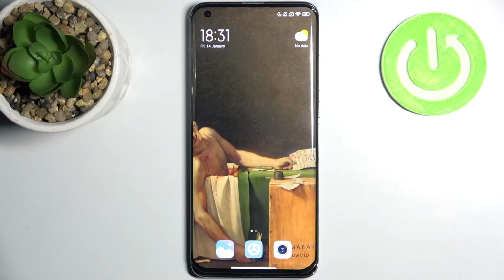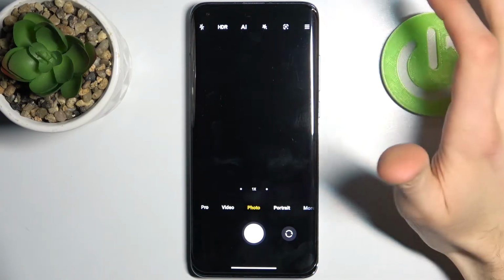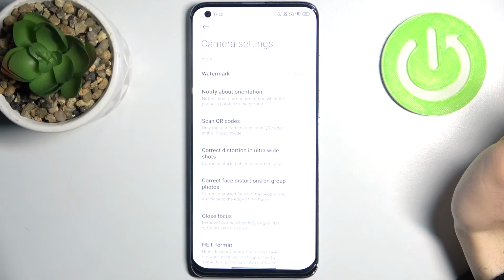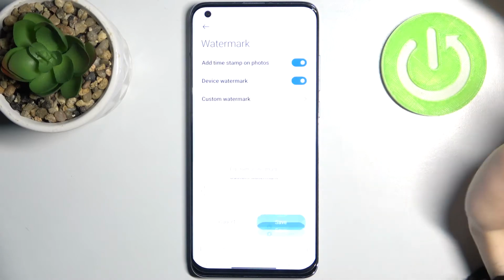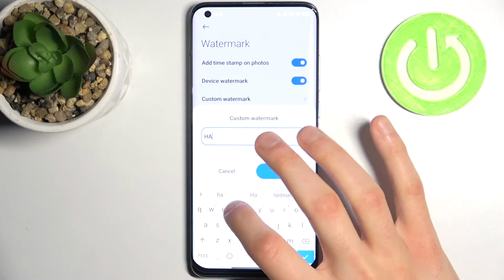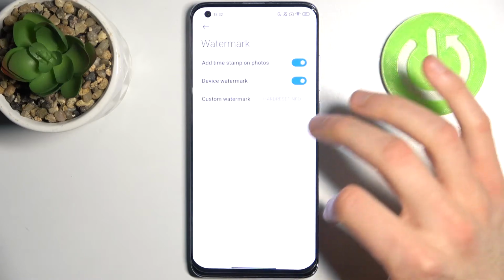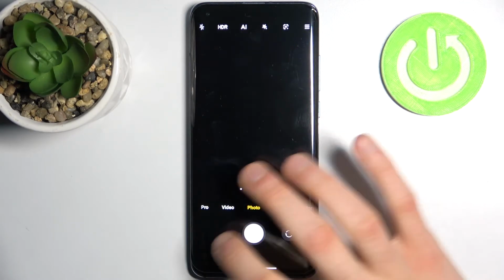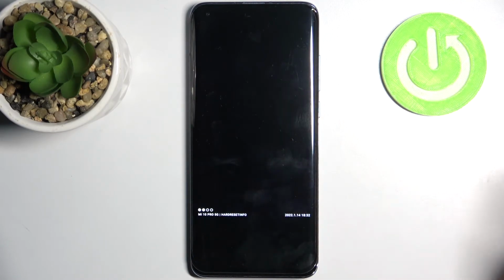How to Customize Watermark in Xiaomi Mi 10 Pro - Sign Photo with Custom Watermark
Today, our expert is coming to you with a short tutorial, from which you’ll learn how to Customize the Watermark in Xiaomi Mi 10 Pro! Thanks to this camera feature can be used to sign all your phone with a signature created by you. So, just follow all steps from above, and Add Custom Watermark successfully. Let’s begin!

How to Add Camera Watermark in XIAOMI MI 10 PRO? How to Set Up Custom Watermark in XIAOMI MI 10 PRO? How to Sign Photo with Custom Watermark in XIAOMI MI 10 PRO? How to Customize Camera Watermark in XIAOMI MI 10 PRO? How to Set Up Camera Watermark in XIAOMI MI 10 PRO? How to Change Watermark in XIAOMI MI 10 PRO? How to Pick Camera Watermark in XIAOMI MI 10 PRO? How to Enable Watermark in XIAOMI MI 10 PRO?